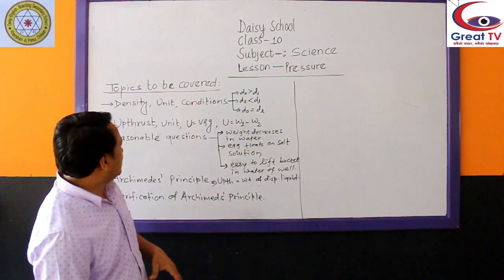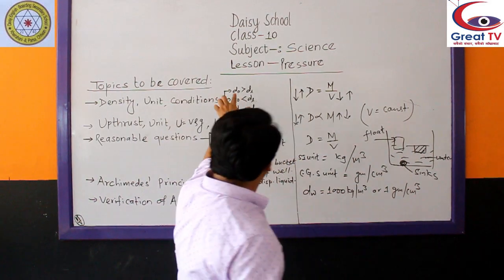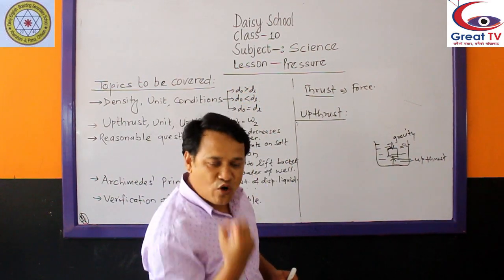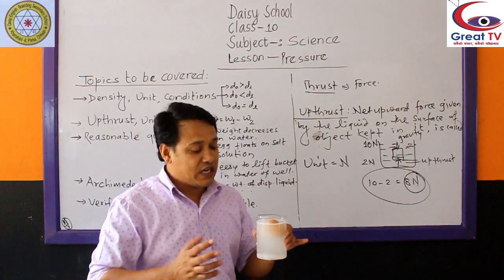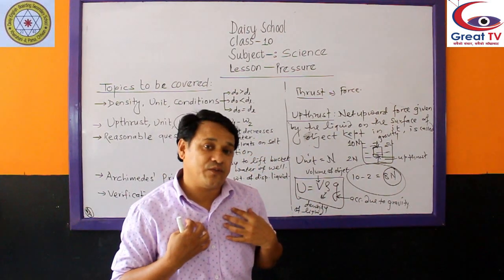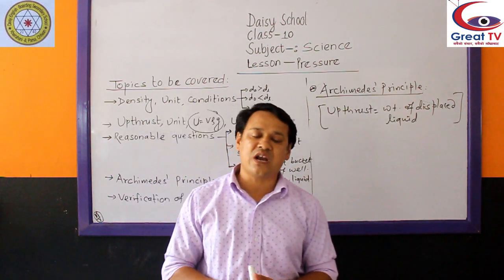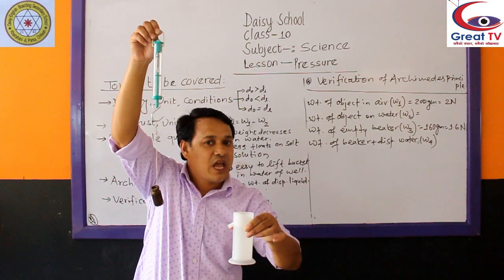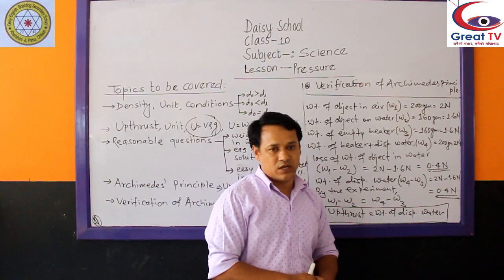Class 10 Science (Presure part-2) by Dipendra Narayan Shrestha